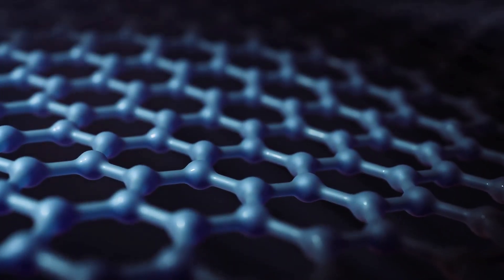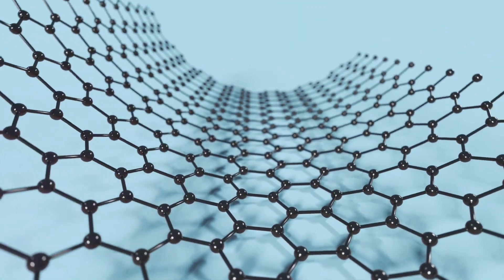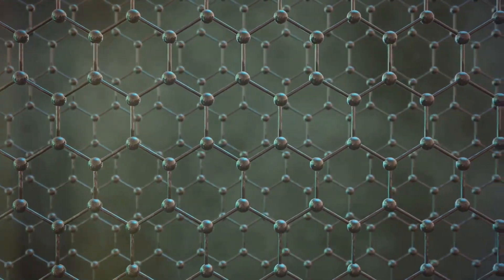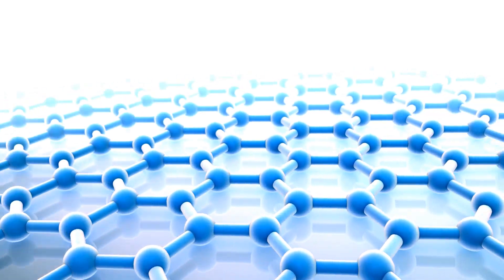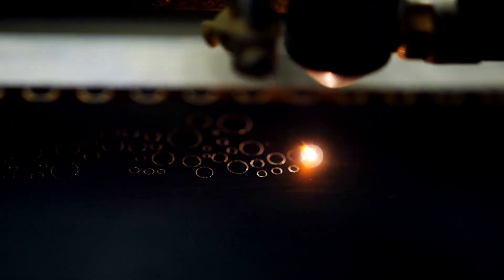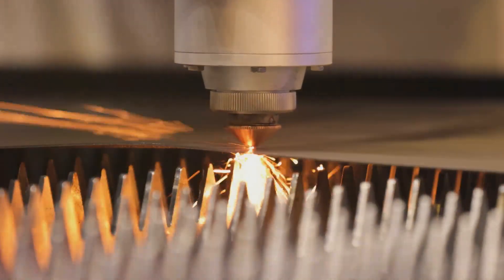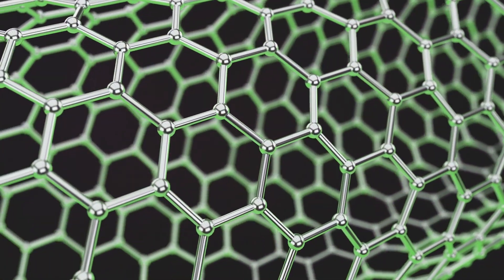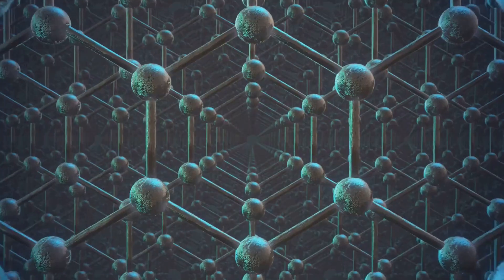Laser Induced Graphene: A Catalyst for Next Gen Tech Breakthroughs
Laser-Induced Graphene (LIG) is an innovative material produced through a simple yet transformative laser process, revolutionizing various technological sectors. LIG inherits the remarkable properties of traditional graphene, including its exceptional conductivity, flexibility, and high surface area, but offers a more scalable and cost-efficient method of production.

This breakthrough material is enabling next-gen applications across a wide range of fields, such as flexible electronics, wearables, environmental sensors, and energy storage devices like batteries and supercapacitors. Its porous structure allows for high sensitivity and efficiency in these devices, making it a key component for future innovations. As researchers continue to explore its potential, LIG is poised to be the driving force behind the next wave of technological advancements, from health monitoring to green energy solutions.